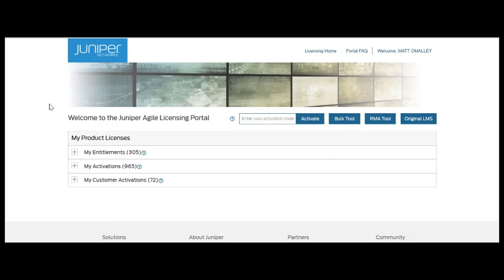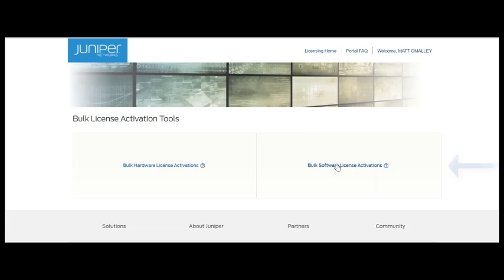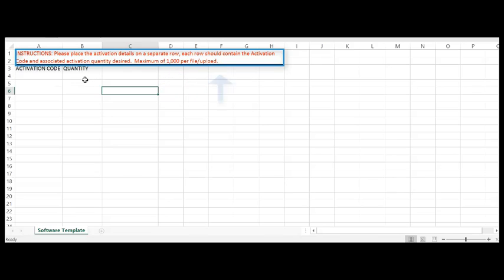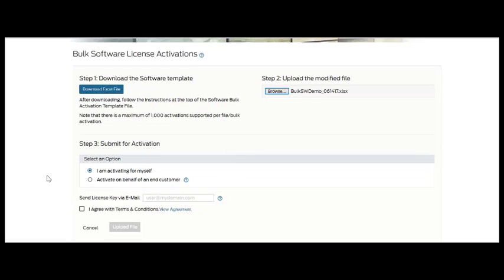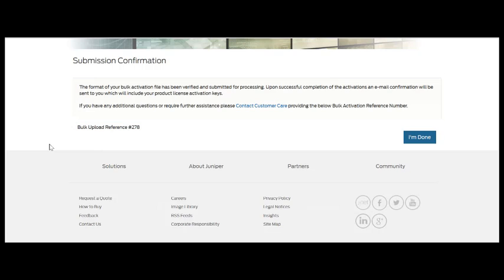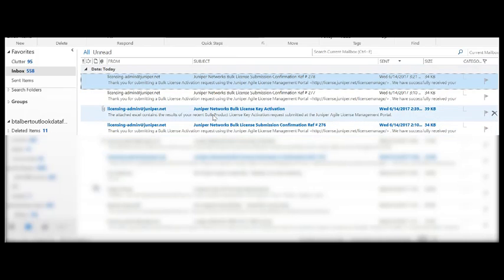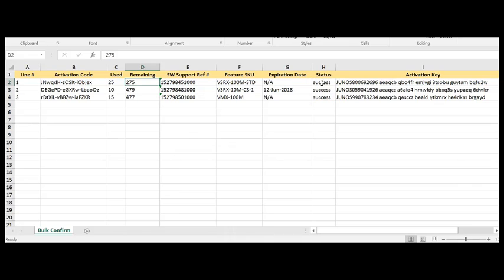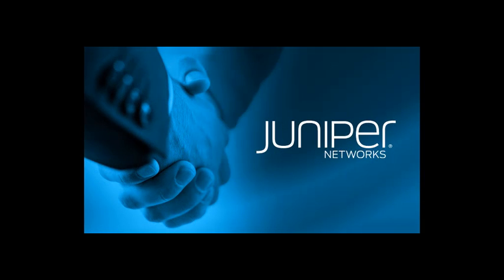Juniper Agile Licensing Portal Bulk Software Activation Demonstration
The Bulk Activation capability allows you to activate multiple licenses, even for multiple products. This process utilizes a simple spreadsheet file which can be populated with the required information and uploaded in the portal. There are 2 different upload files for standalone software and for software that is tied to hardware.